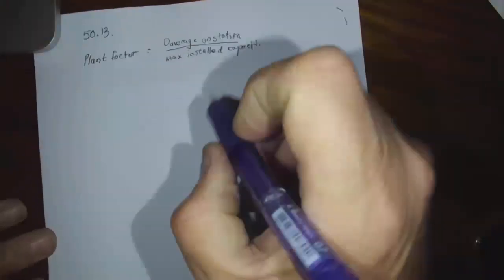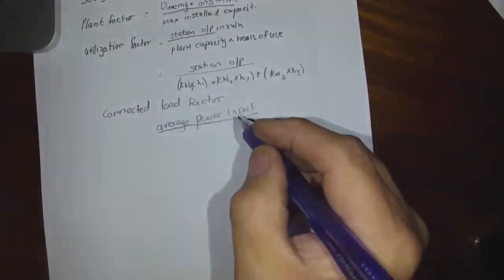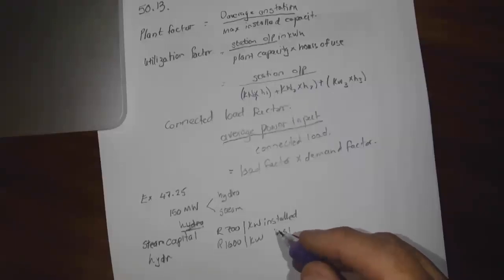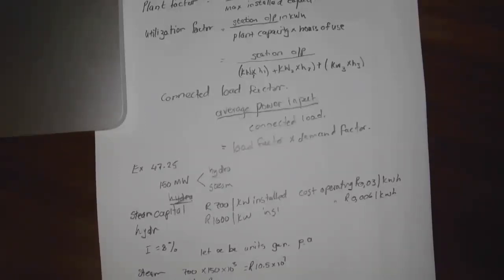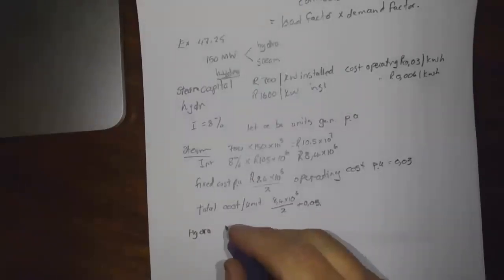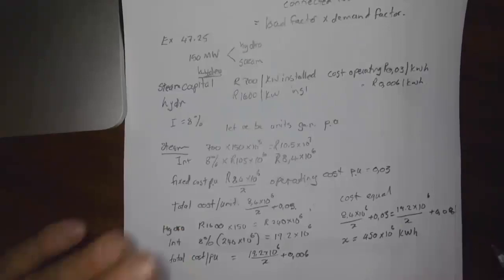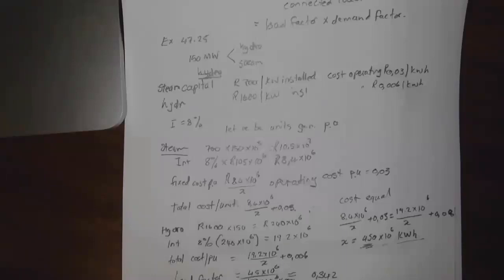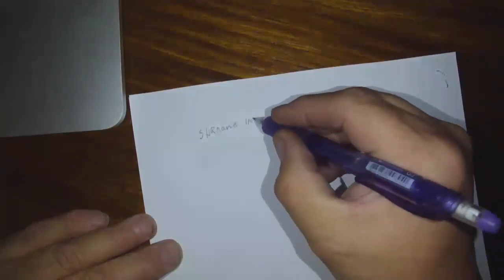EPSYS 3 IND MOTORS AND SPECIAL MACHINES